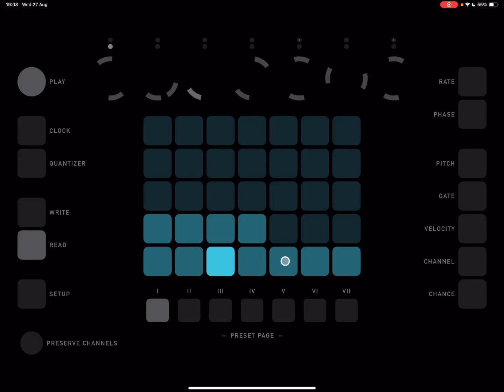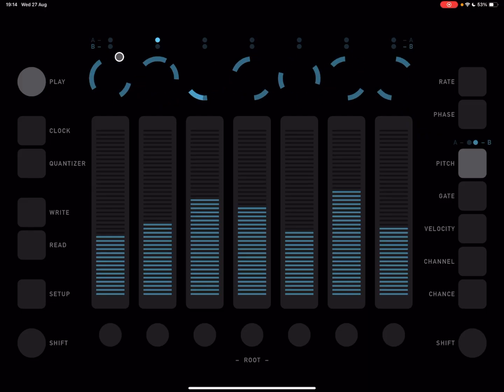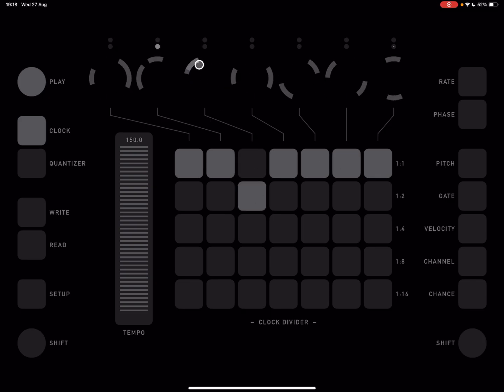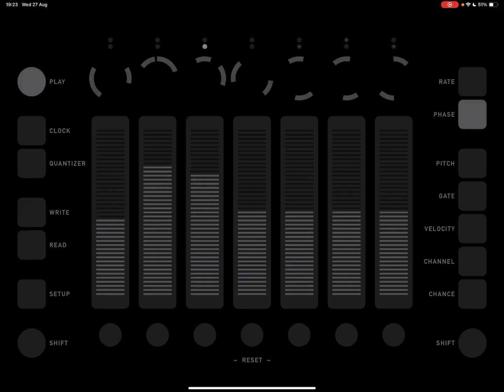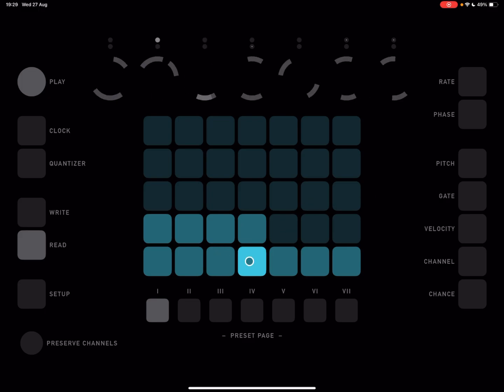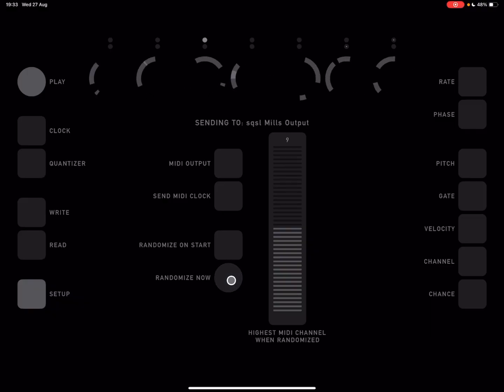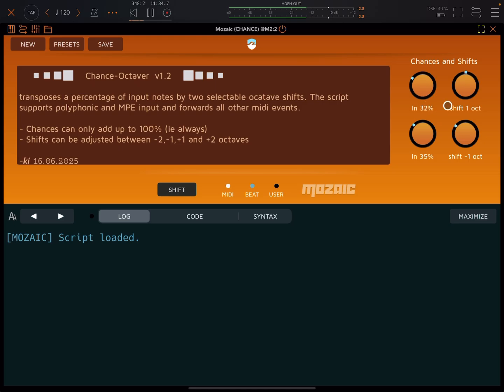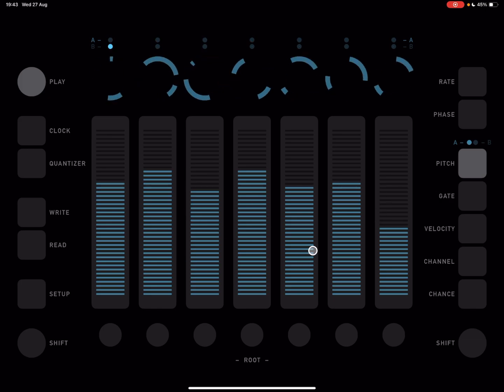Sqsl Mills // A Quirky ‘Dilla Time’ Midi Sequencer for Mac and iPad by sqsl / Michal Macura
My review and walkthrough of Sqsl Mills. Mills is another quirky midi sequencer from Michal Macura / sqsl / seqsual for M1 Mac and iPad. If you like weird minimalist phasing loops in the vein of Steve Reich, or Dilla-style grooves with unique swing, you might dig this. Price at time of writing is $20. This is a standalone app, not a plugin, but you can send the midi to control plugins, hardware synths, electric pianos etc.

If you’re a fan of my work on this channel, do remember that this is a small niche with tiny ad revenue, so support from viewers and devs is absolutely critical to keeping this channel running. YouTube ad revenue for the past 28 days, at the time of writing, is only around £55! And I’ve been doing this more than 5 years. It’s madness. I hope you see the need for you to reach into your pockets if my work is useful to you. Since Apple don’t have an affiliate program, it is very hard to make money via affiliate links  in this niche, hence there are very, very few people putting in the time and energy to do walkthroughs on iOS apps. I put the hours in so you don’t have to. Help me keep doing that, please, let’s make this a fair exchange of value, if you can. Below you’ll find some links you can check out to help me keep this going, thank you! Also, whether you’re a user or a dev, remember that you can get in touch with me to chat about arranging one-to-one consultations. Everyone who has had one has enjoyed them and found them useful. Big thanks to all my supporters.🙏